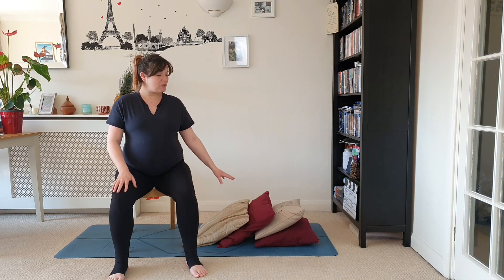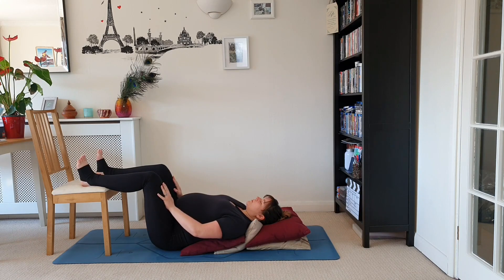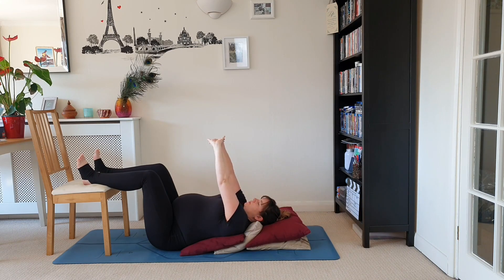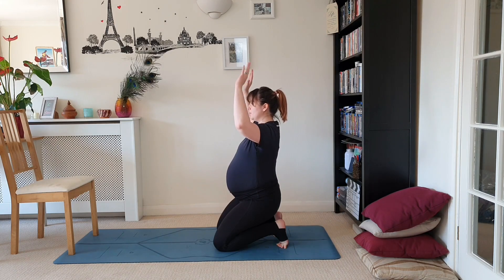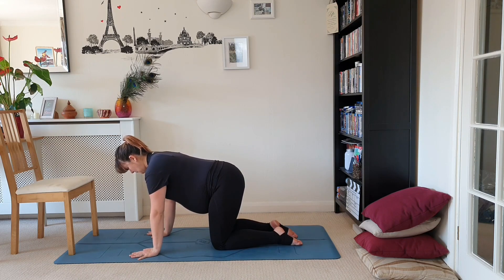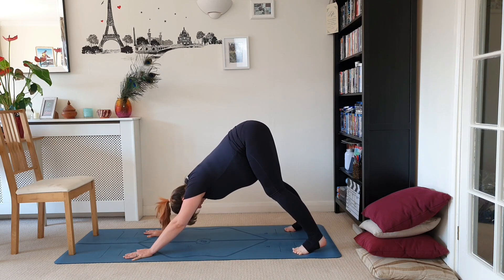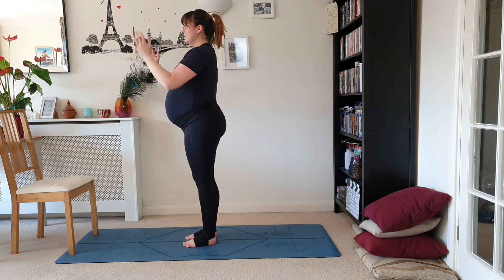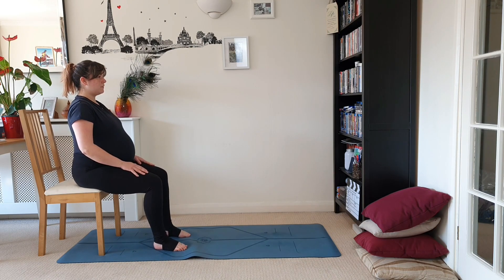20 Minute Yoga Video To Get Off Your Feet - A Covid-19 Pick Me Up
This is a great video to get you feeling weightless and light as a feather.
It's perfect for the 3rd trimester when you're feeling super heavy and it's great for anyone feeling a bit sluggish, especially during this covid-19 lockdown!